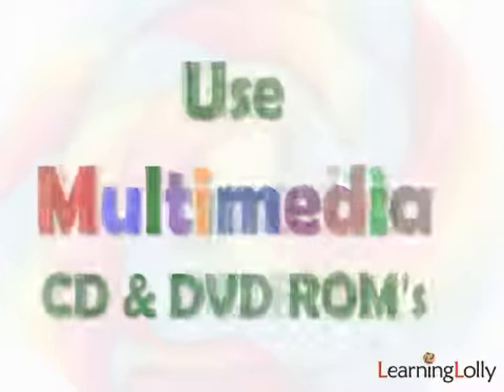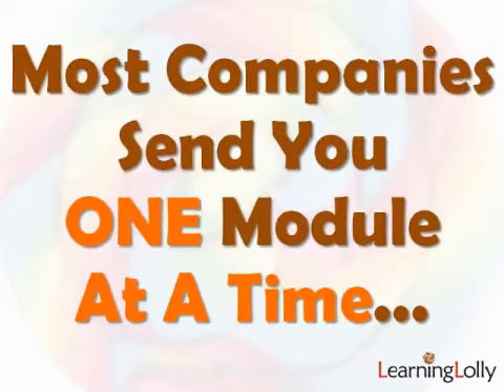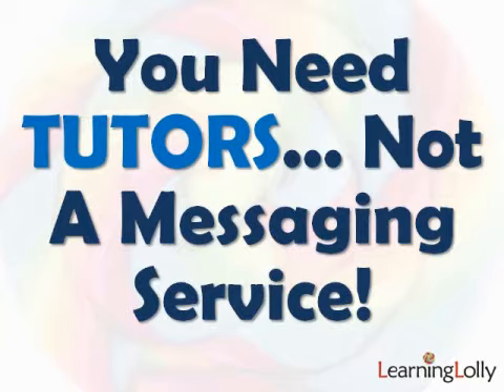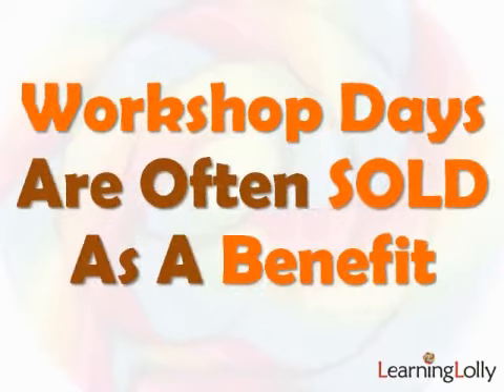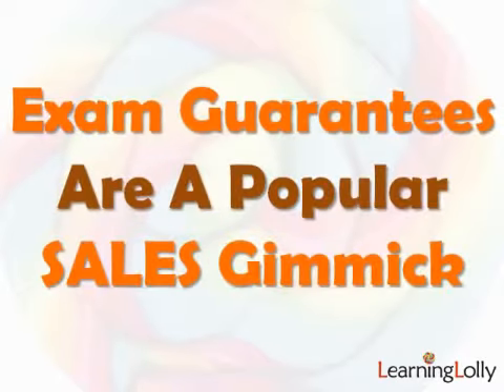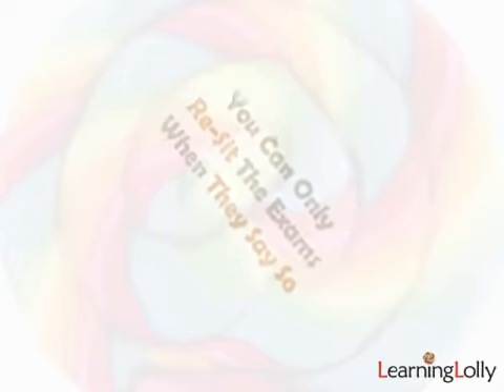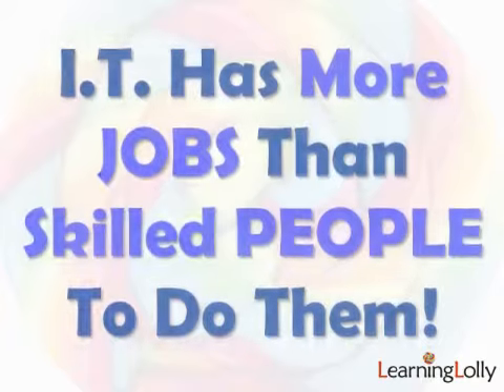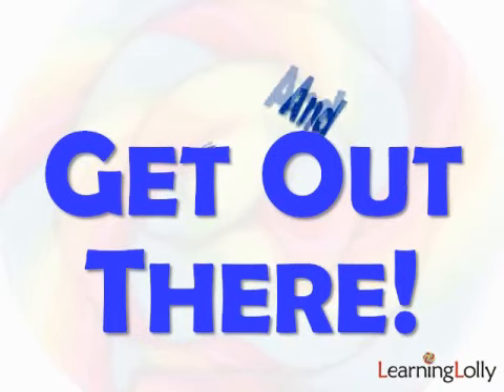Supported Training Courses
... A short video covering the points you should consider with supported IT training.